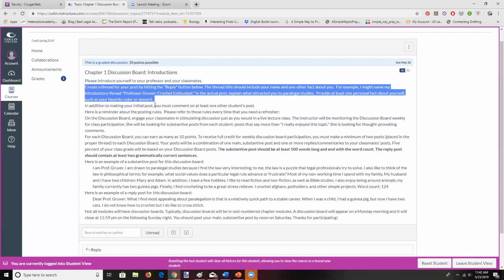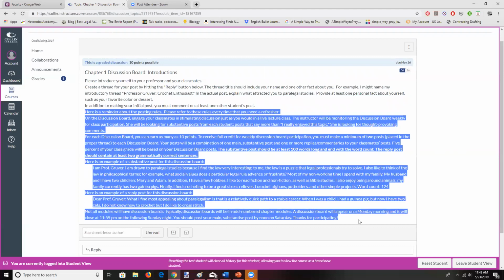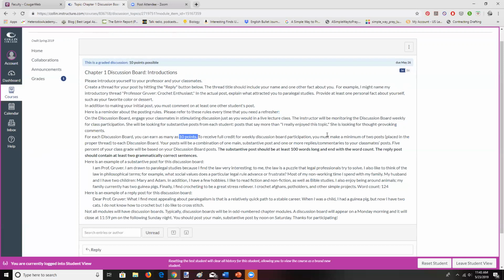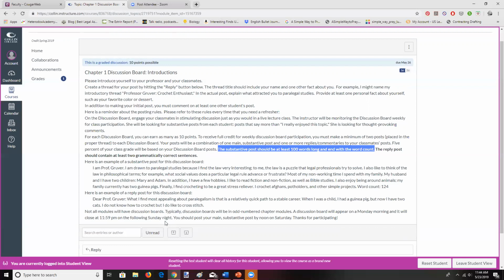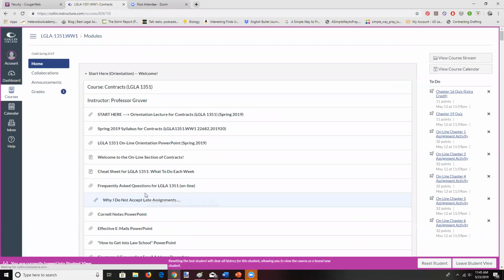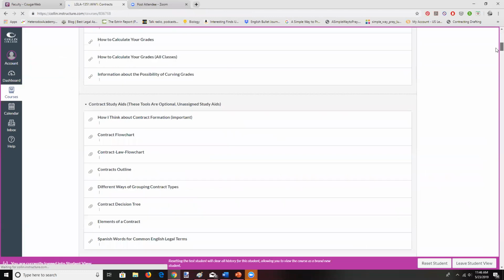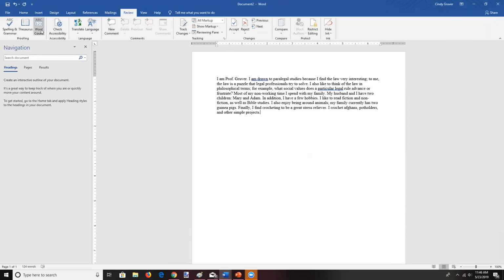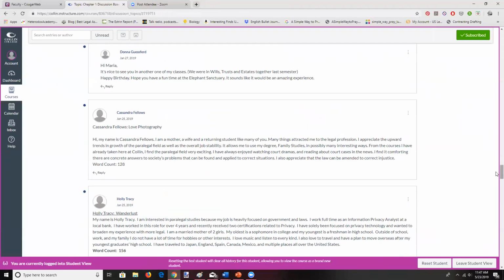How to Participate in the Discussion Board (All On-Line Orientations)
How to Participate in the Discussion Board (All On-Line Orientations). This lecture covers how to post discussion board comments, when they are due, what the content should be,  how to use the "Cheat Sheet," and how I grade the comments. Discussion boards are a good way to develop professional relationships within the class.